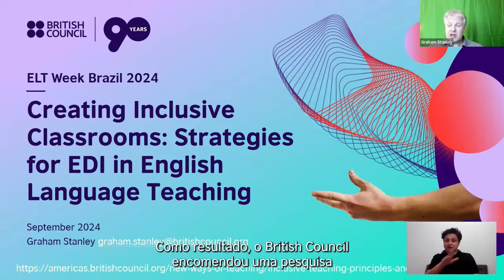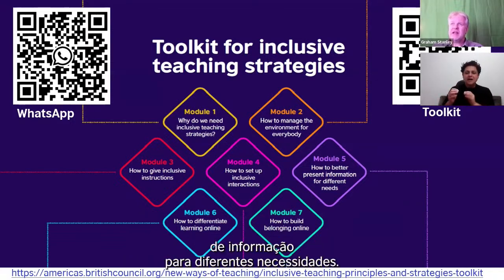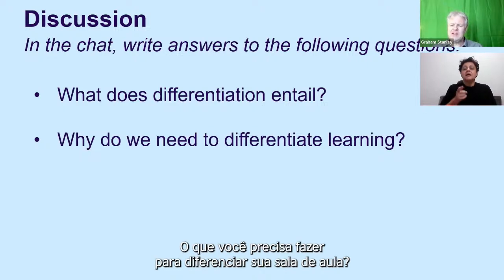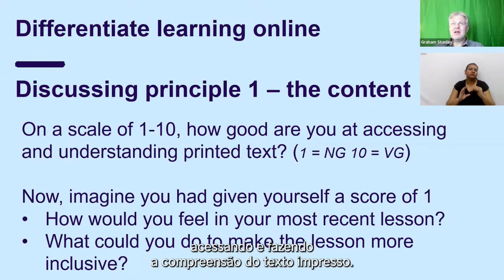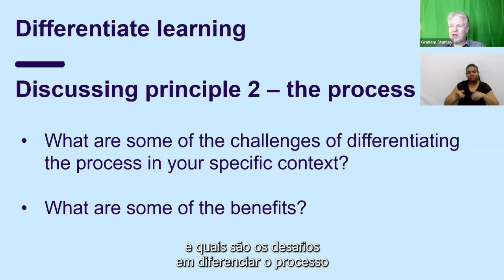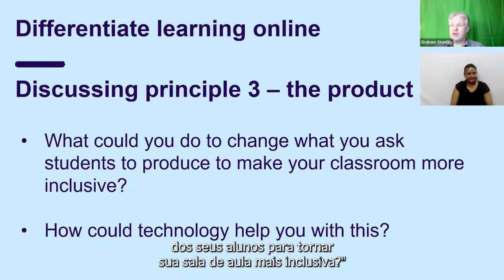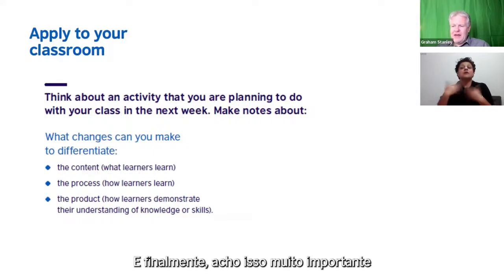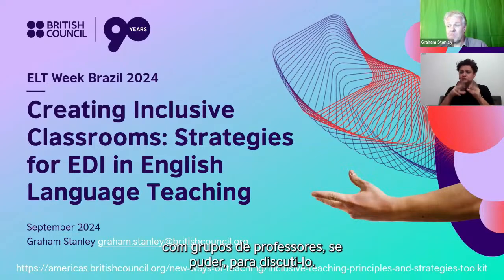Criando salas de aula inclusivas - estratégias para EDI no ensino da língua inglesa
Graham Stanley
O encontro online nacional de professoras e professores de inglês do Brasil.
Conectando o Brasil e o Reino Unido pela equidade e qualidade no ensino de língua inglesa nas escolas
De 23 a 28 de setembro de 2024 , o British Council promove a terceira edição da ELT Week Brazil. Professoras e professores de todo o país poderão participar de uma série de atividades online e gratuitas para formação continuada para o ensino e aprendizagem da língua inglesa.